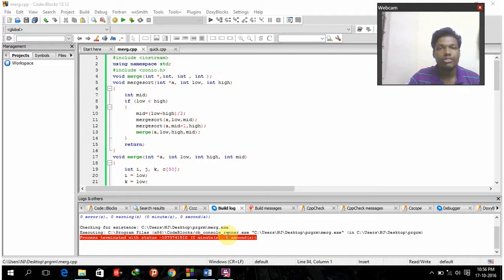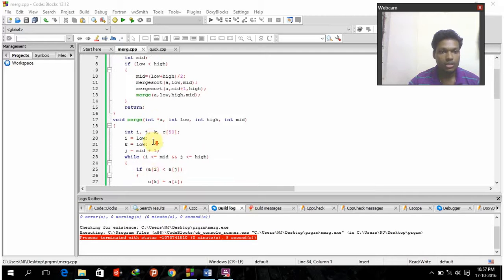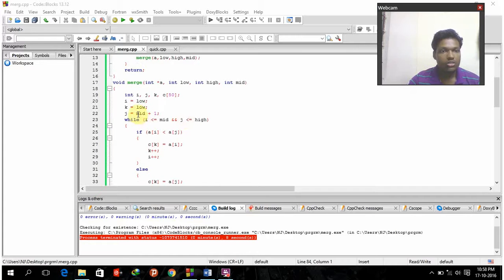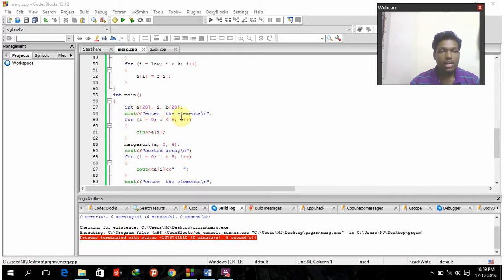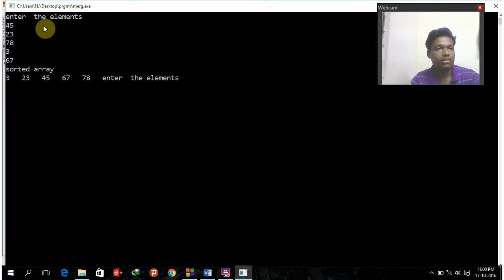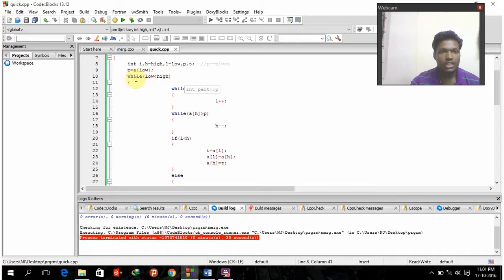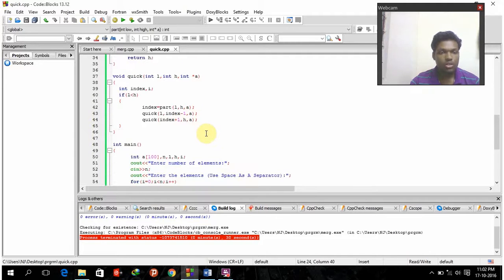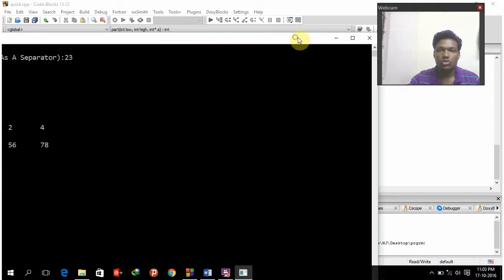Merge and Quick sort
implementation of Merge Sort and Quick Sort